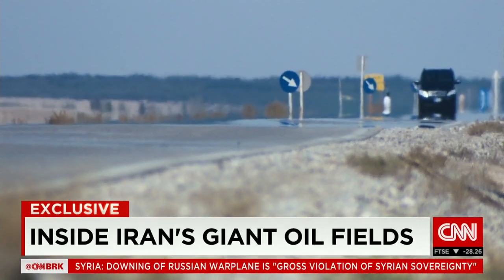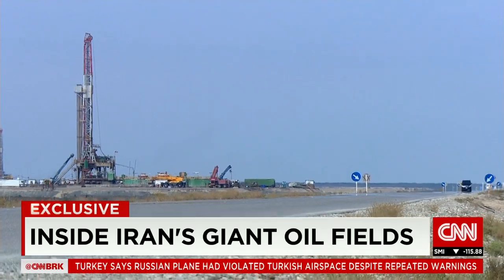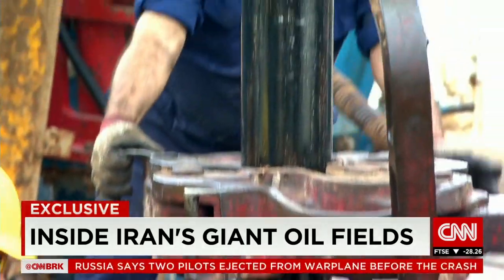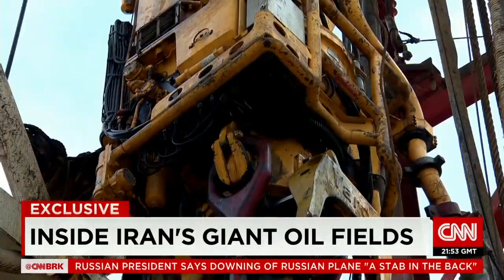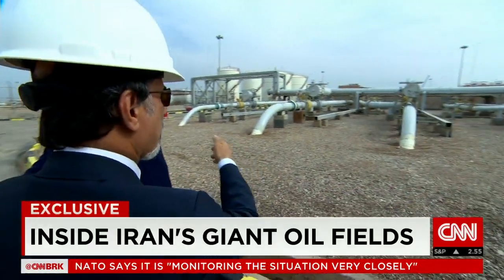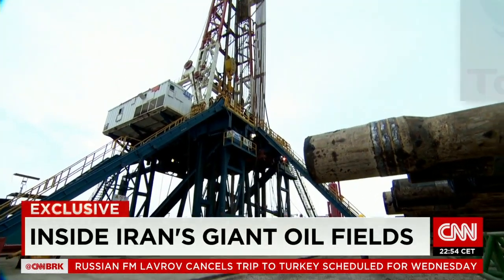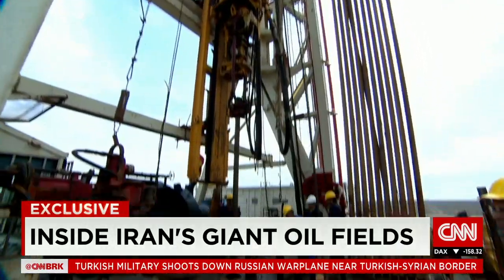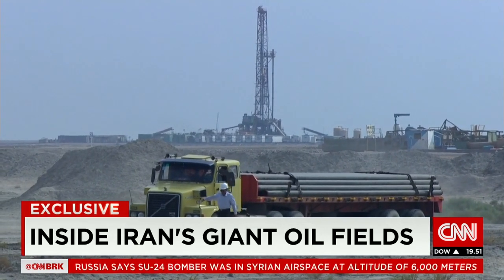Inside Iran's giant oil fields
In a CNN Exclusive report, CNN's John Defterios goes inside Iran's giant oil fields which officials hope will revitalize the country's economy.